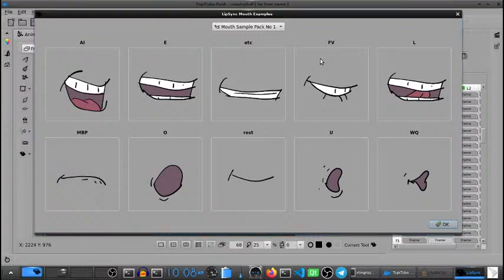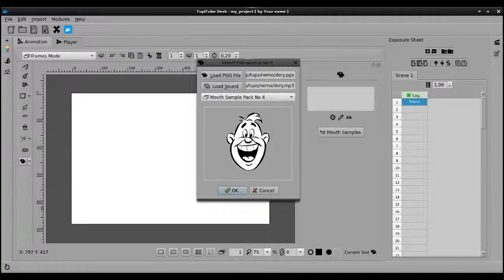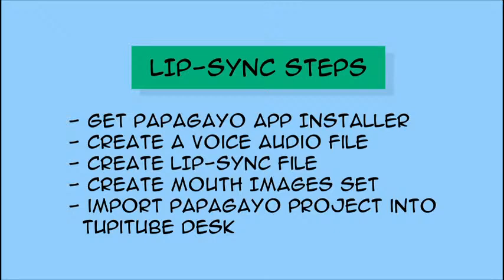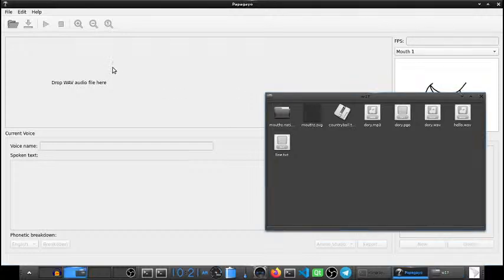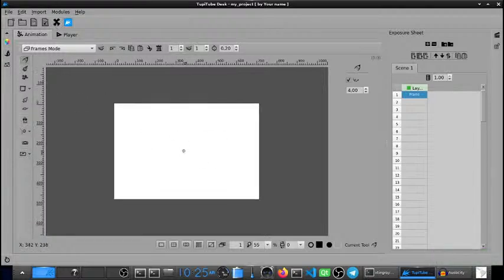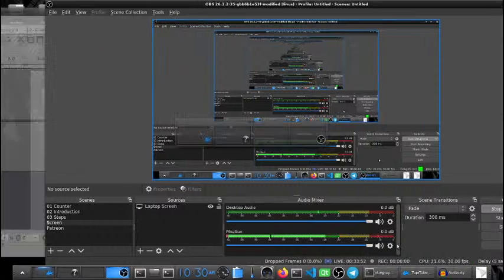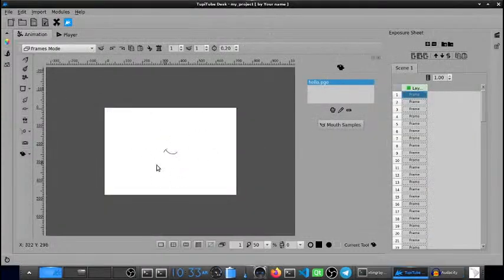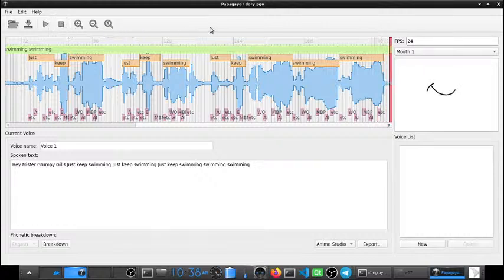Workshop for TupiTubers No 17: What is lip-syncing?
In this session, we will make  a little practice to learn how to animate the mouth of any character while he is talking.

This handy feature is based on the Papagayo opensource software.